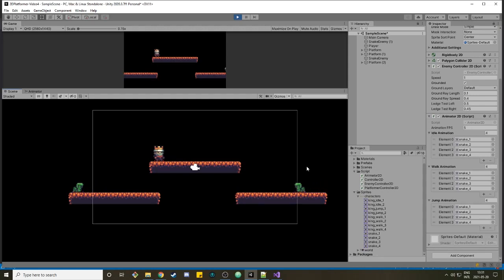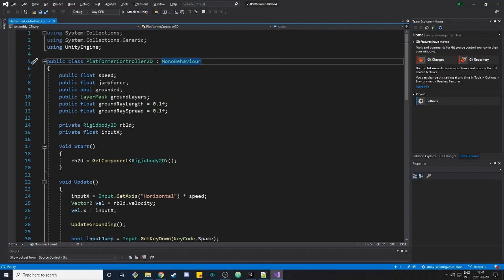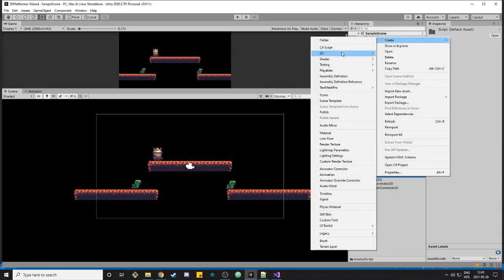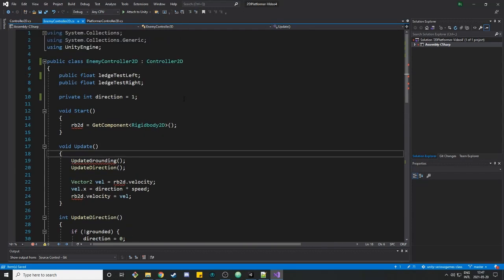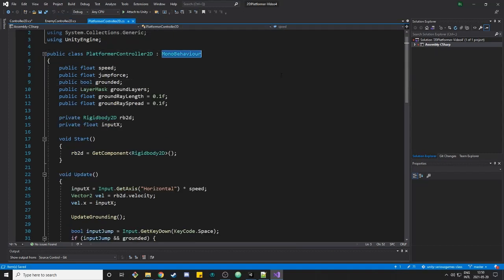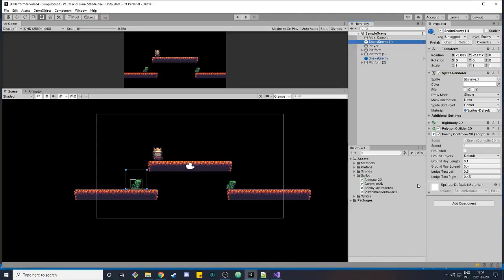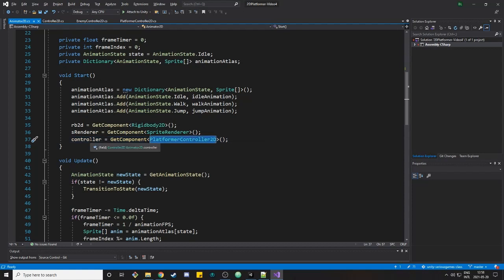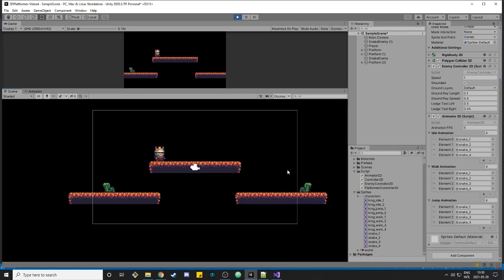unity 12 inheritance